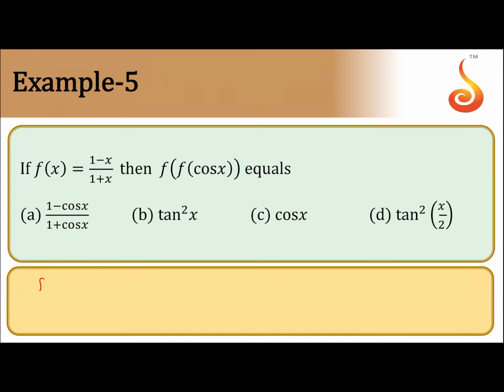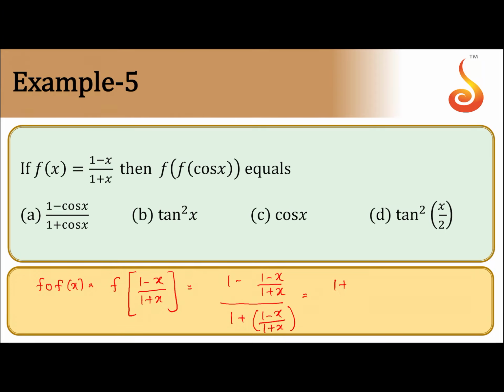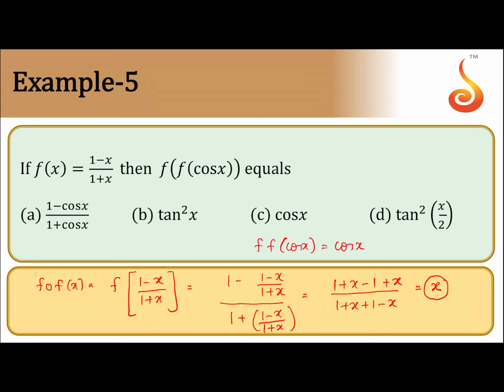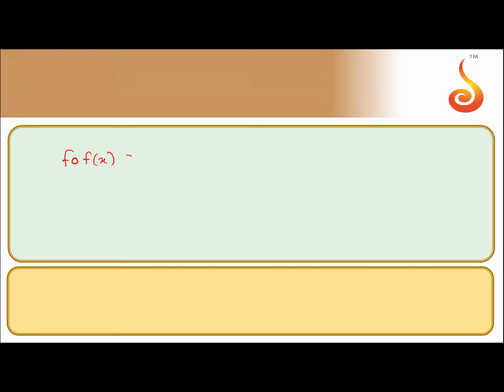PU 2 | JEE S1 | Maths | Relations & Functions | Lecture 4.04 | Slide 5 | EX 5